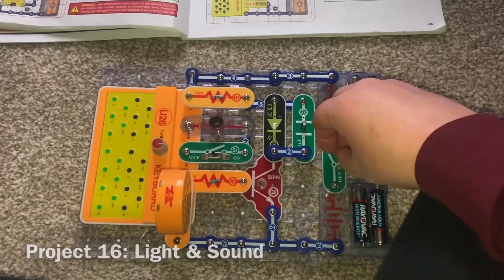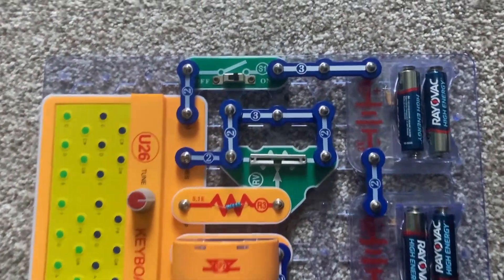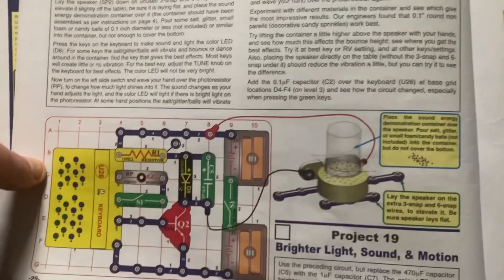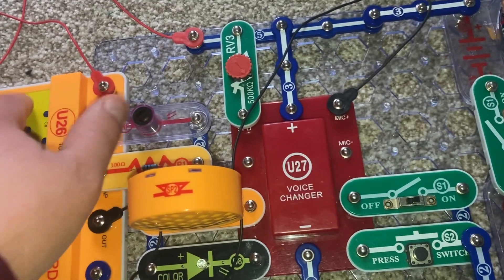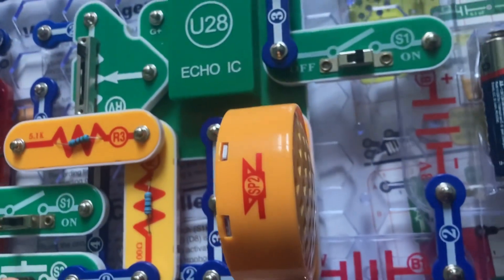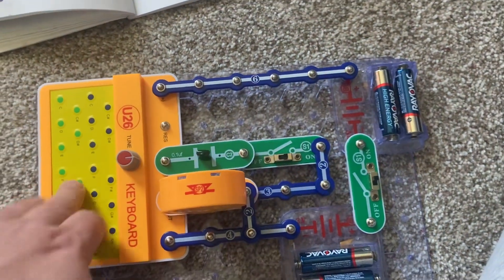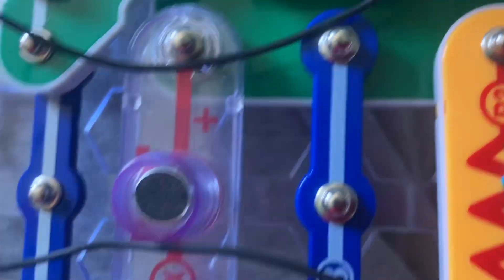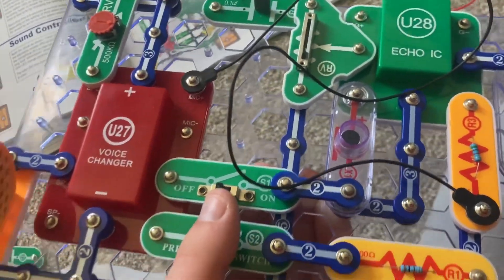Snap Circuits Sound SCS-185: Projects 16-28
Here is a demonstration of projects 18-25 in the Snap Circuits Sound SCS-185 kit.  Before using SC-185 or any other electronic kit, please read the instructions on how to use these toys safely and properly, especially if you are experimenting on your own.  Project numbers, names, and timestamps are located in the last part of the description for convenience.

Project 16- 0:00- Light & Sound
Project 17- 0:57- See Saw
Projects 18-19- 2:26- Light, Sound, & Motion Series (EXPLANATION ONLY)
Project 20- 3:51- Keyboard with Voice Changer
Project 21- 4:47- Optical Keyboard with Voice Changer
Project 22- 5:32- Keyboard with Voice Changer & Light
Project 23- 6:12- Voice Changer with Echo
Project 24- 7:49- Sound Controlled Light
Projects 25-27 9:05- Low Pitch Keyboard & Variants
Project 28- 10:32- Echo Speed Changer